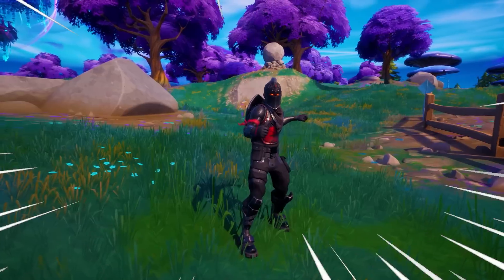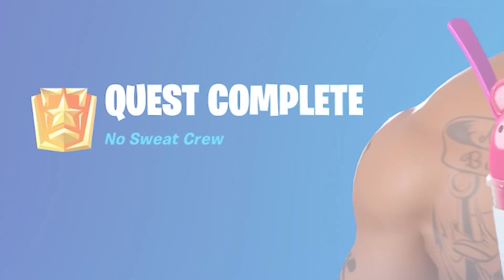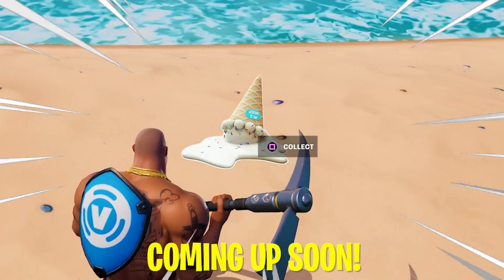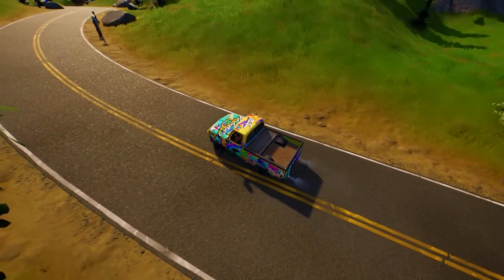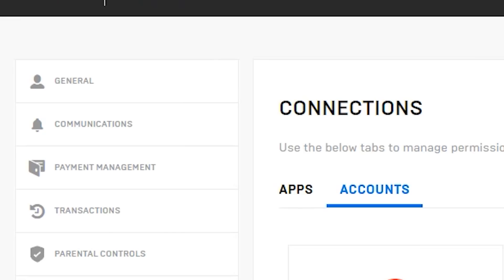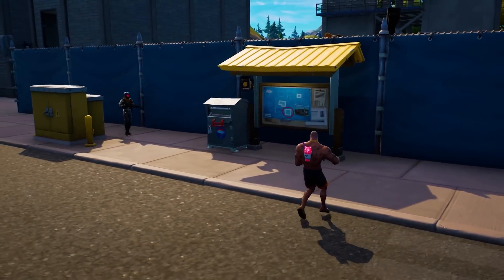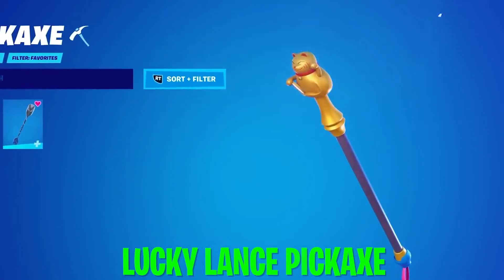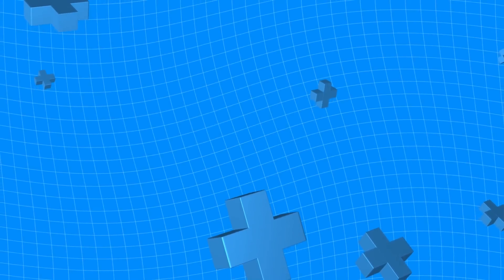14 Secret SUMMER Rewards in Fortnite!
NEW Fortnite Chapter 3 Season 2 No Sweat Summer Event is HERE with Summer Quests, Rewards, Block 2.0 at Tilted Towers and most importantly.. TONS of hidden free rewards for everyone.